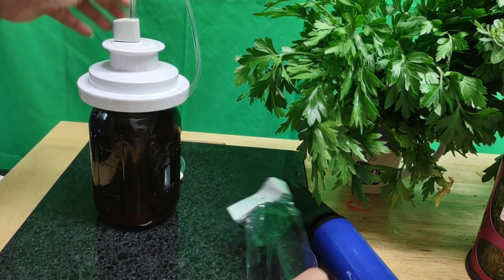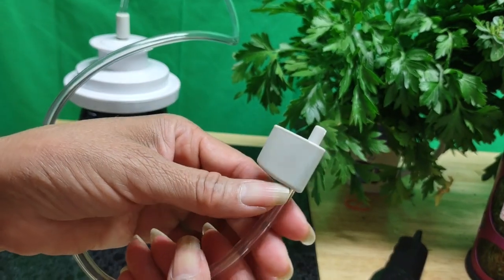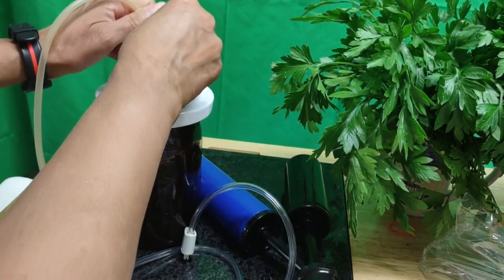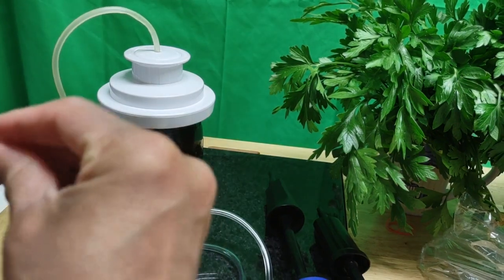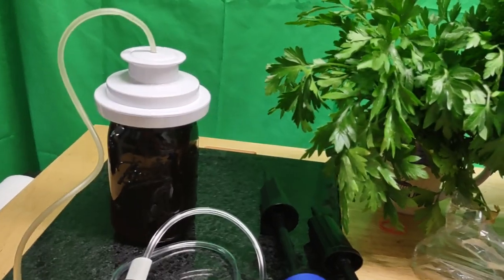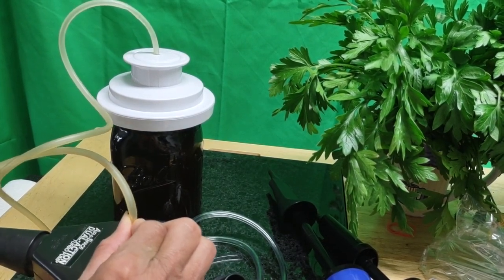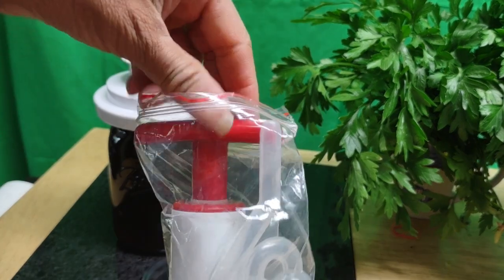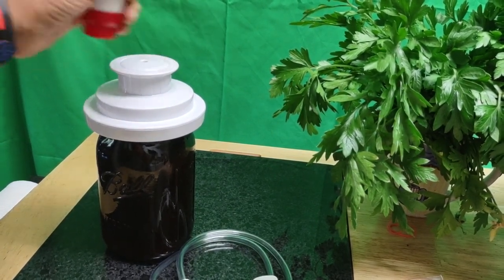Jar Vacuuming P II